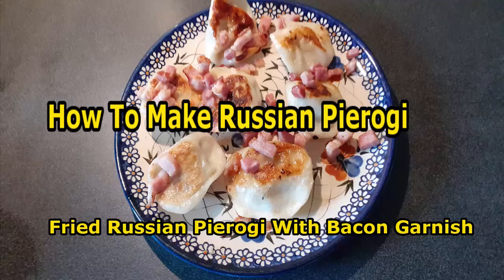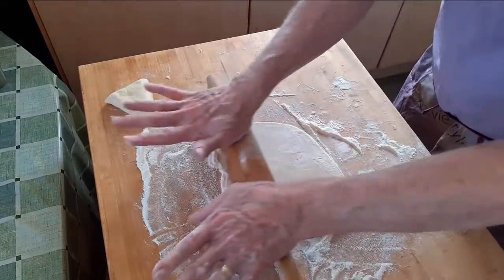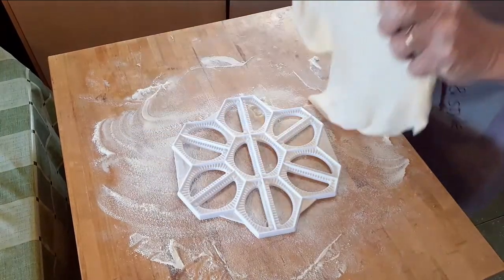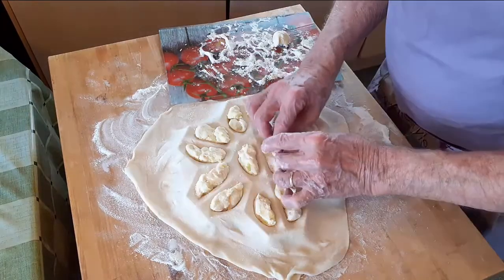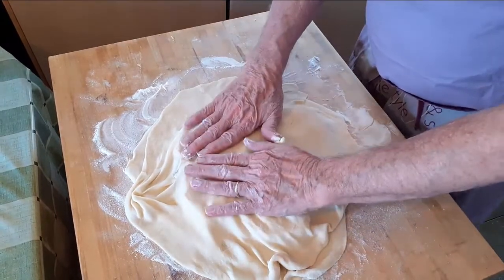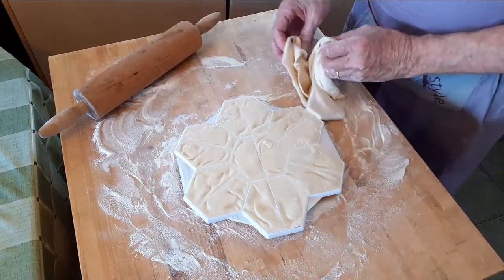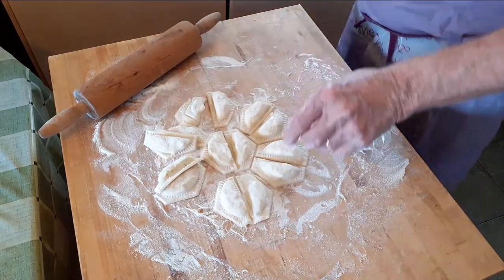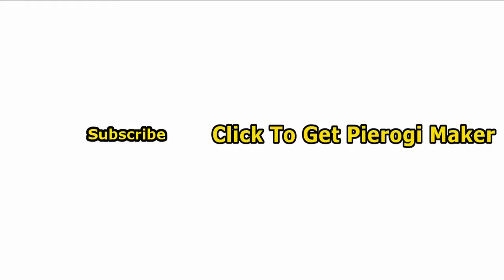How To Make Russian Pierogi Ruskie Filling Dough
This selection How To Make Russian Pierogi, is from our library of complete information about Making Pierogi.

And to be notified when a new video about pierogi is added to the library, click on the bell above.

Please add your comments about this video and add anything that people interested in amber might find helpful in the comments box.

This video is about making Russian pierogi
 It is part of our series on making the pierogi
 links to other parts of the series are below the video
the first step is to roll out the dough.  the dough should be rolled very thin.
 When you roll it roll it to the point where you can see your fingers and hand through the dough.

After rolling two pieces, put them aside and put your pierogi form on the bench and cover it with flour.  The flour prevents the dough from sticking to the form.
Cover the form with dough and add the filling.
The video about making the Russian pierogi filling is below along with a lot more information about making pierogi.

Fill all the pockets. You can add it either as I do here by having pre-rolled pieces or you can use a tea spoon to measure and fill each pocket.

Cover the filling with another layer of dough and gently press it down to form the pockets.

Once you have the pockets formed, use your rolling pin to cut and seal the pierogi. That is fast and easy to do.
With that done, take off the excess dough and put it aside to reuse To minimize excess, you can weigh the dough before you roll it and weigh the excess.  The difference is the amount you should start with next time.

Turn the form over and pop out your pierogi.
 Look how easy this is to do and how nice and plump they are.
These pierogi are now ready to be boiled and served boiled, baked or fried. They are so fast and easy to make, go ahead and make some more for the freezer.
This is fast and easy anyone can do it, even the kids
 Below the video is a lot more about serving, making different fillings, garnishes and much more.